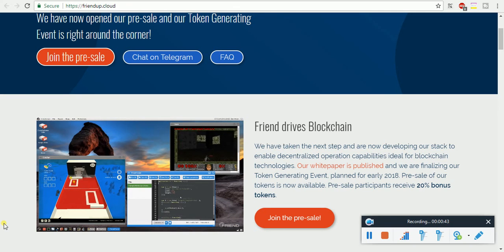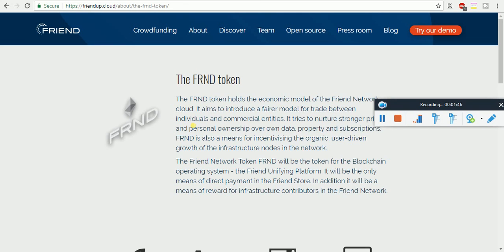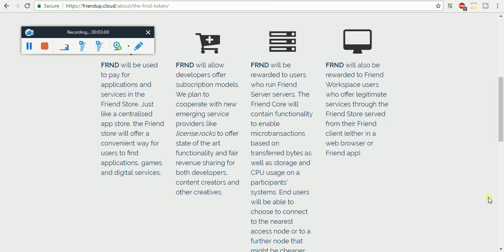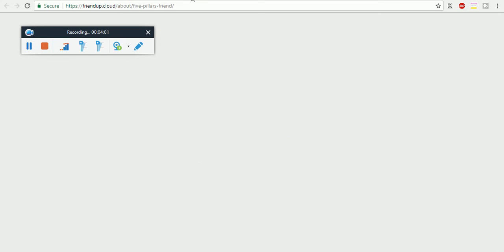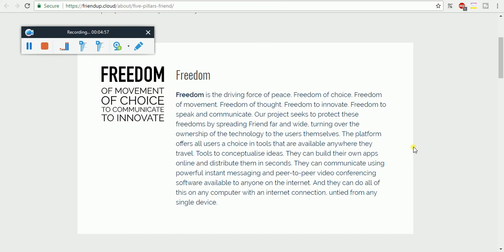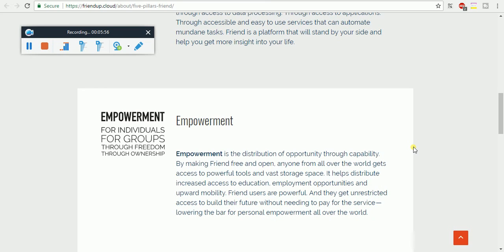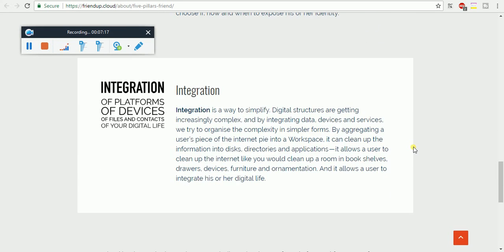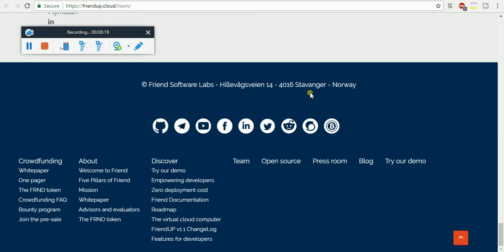Friend Unifying Platform ICO Review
The Friend Unifying Platform is a powerful open source framework that will allow developers to decouple their applications from technology silos. It will empower developers to swiftly deploy on and integrate with Ethereum and other decentralised technologies in a new blockchain based infrastructure, the Friend Network.

The Friend Network enables secure, global access to personal virtual Friend Cloud Computers that simplify, augment and enhance the use of the Ethereum blockchain for everyone that is connected to the internet. Through this cloud computer network, decentralised applications can be deployed and distributed in seconds.